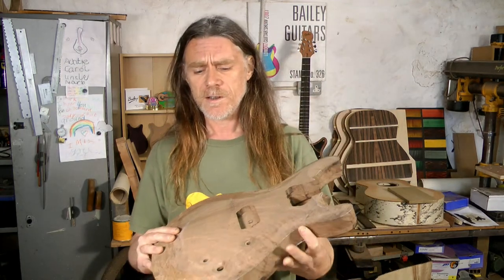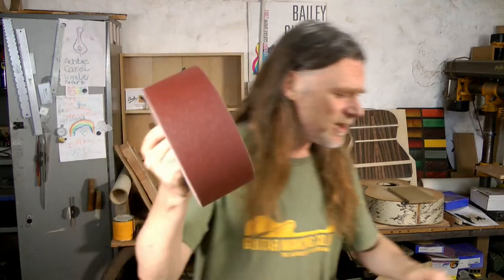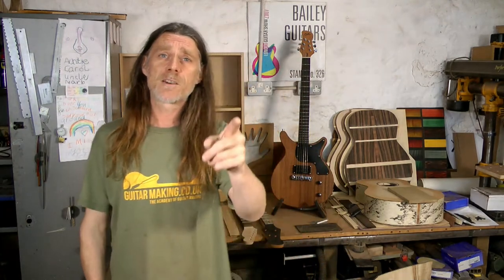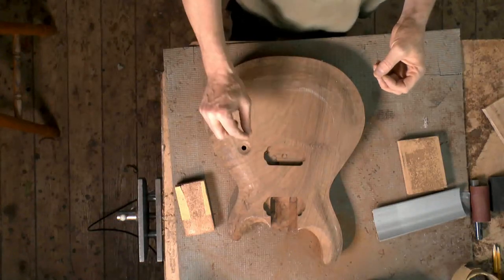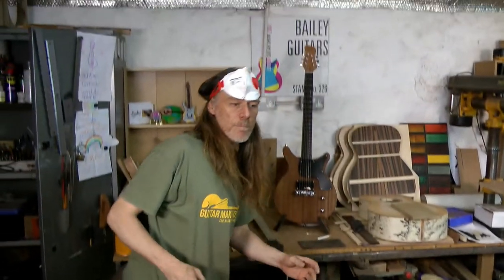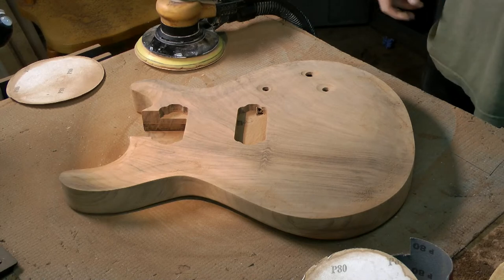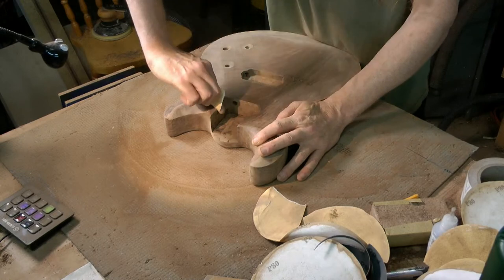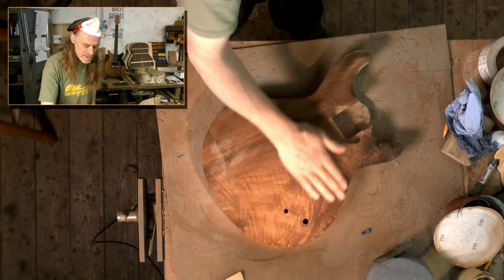Guitar Making Techniques: Sanding - Getting the flat bits flat and the round bits round!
Guitar Making Techniques: Sanding - Getting the flat bits flat and the round bits round! How to sand a guitar so that it is ready for finishing.

Also LIVE Q+A your Comments and Q's welcome - thanks folks!!

The Academy of Guitar Making